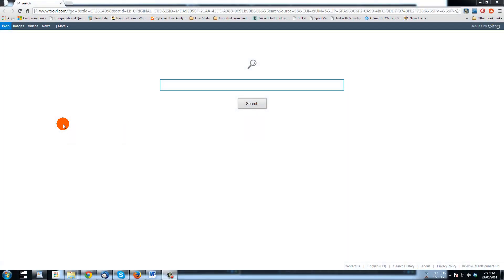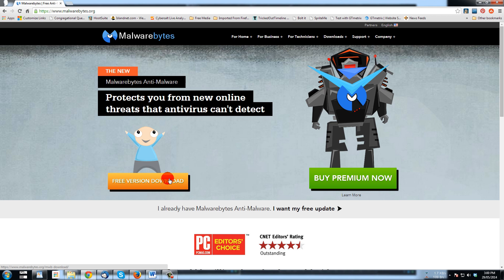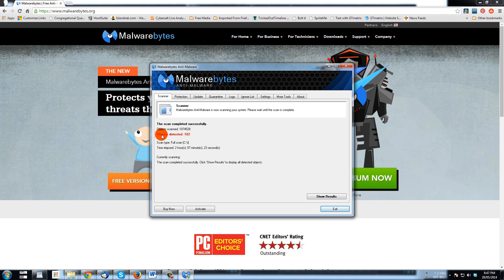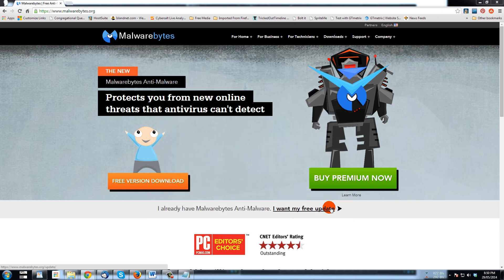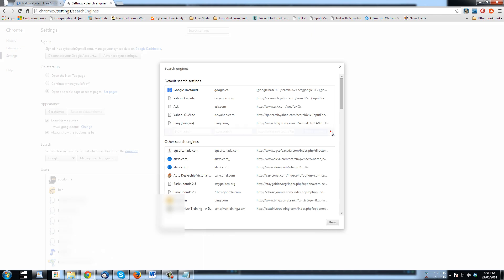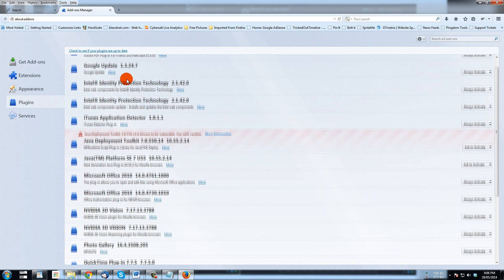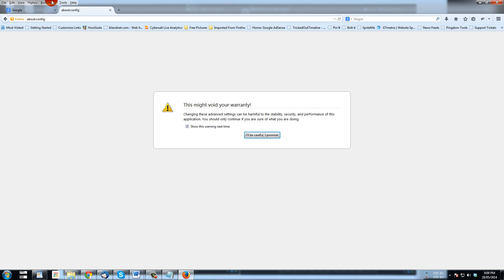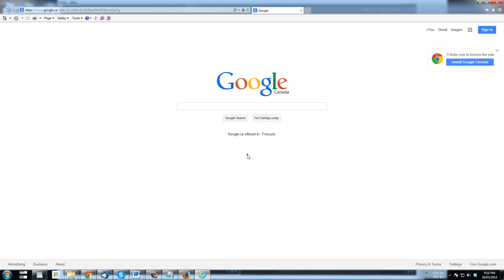How to Remove Trovi.com Adware From Your Computer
This is a tutorial on how to remove the trovi.com adware off of your computer.  The tutorial also shows how to reset the default home page and search engines of Google Chrome browser, Firefox browser, and Internet Explorer browser.